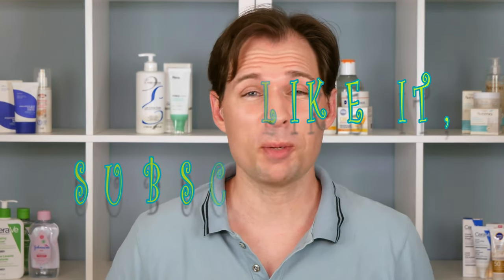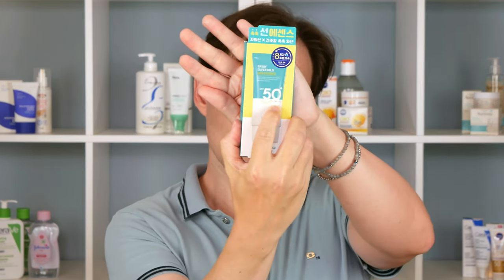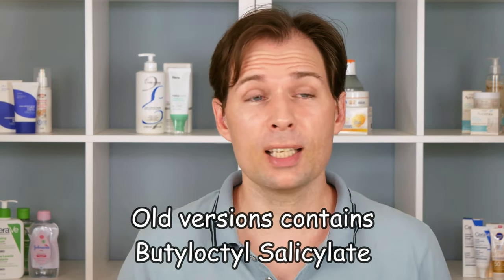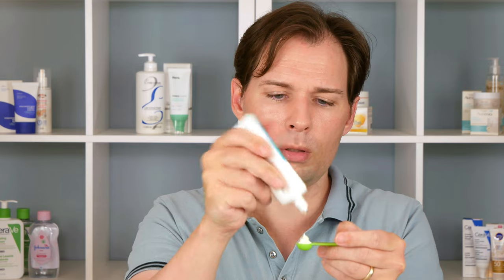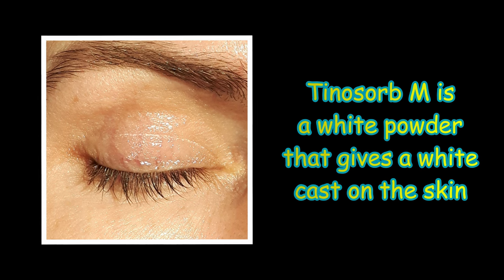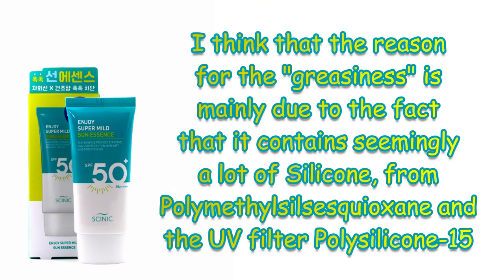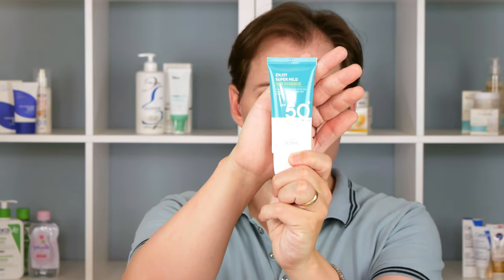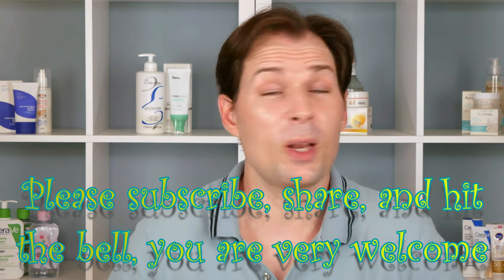KOREAN SUPER MILD SUN ESSENCE SPF50+, TRY ON AND REVIEW | SCINIC | 기능성 화장품 | BEST OF THE BEST*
(HONEST INFO, NO BOUGHT SUBS, NO SUBS4SUBS). BEST OF THE BEST* SUNSCREENS, IS THAT REALLY A KOREAN SPF50+ SUNSCREEN FROM SCINIC, SEEMINGLY NOT TESTED IN EUROPE? According to Hyram is the Korean Sunscreen Scinic Super Mild Sun Essence SPF50+ one of two that are best of the best, the other one being the Hero Force Shield . In this video we look at and try on the Korean Sunscreen Scinic Super Mild Sun Essence SPF50+ and see if there are any issues, as in, is the Korean Sunscreen Scinic Super Mild Sun Essence SPF50+ really that nice on the skin or is the Korean Sunscreen Scinic Super Mild Sun Essence SPF50+ actually greasy and gives a white cast... Well, have a watch of this Korean Sunscreen Scinic Super Mild Sun Essence SPF50+ review to find out.
*According to Hyram Yarbro is the Korean Sunscreen Scinic Super Mild Sun Essence SPF50+ one of the best of the best sunscreens, as explained in his video that you can